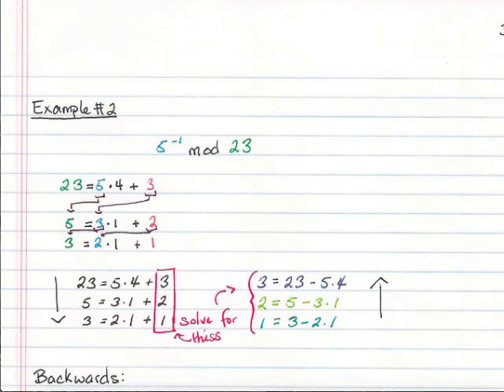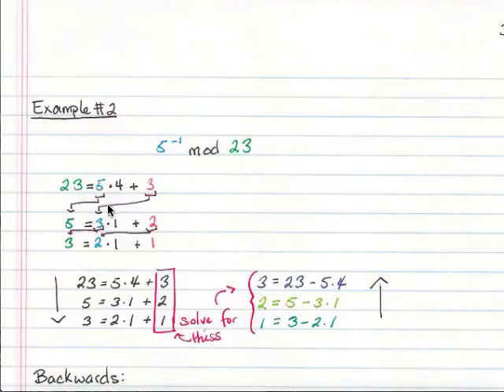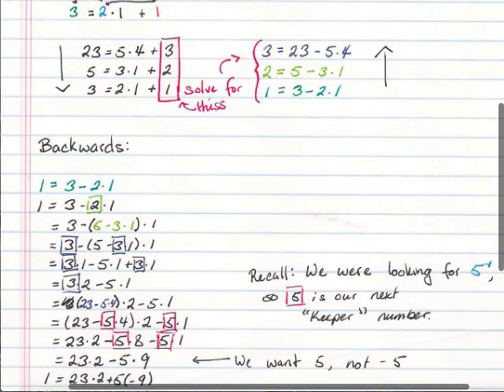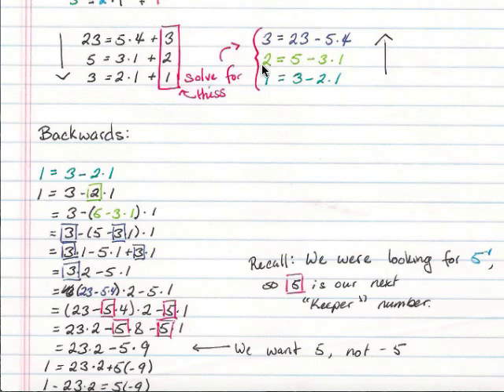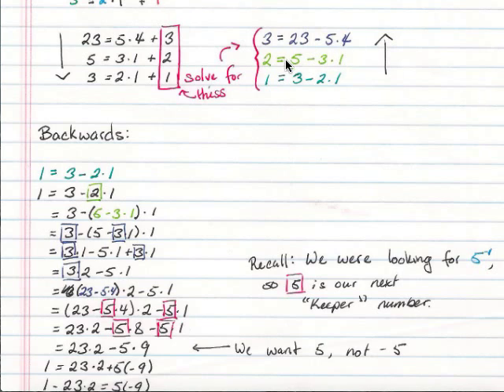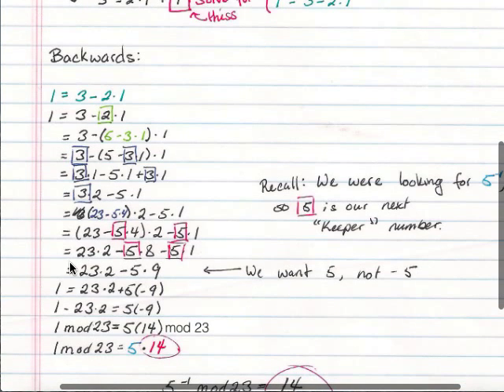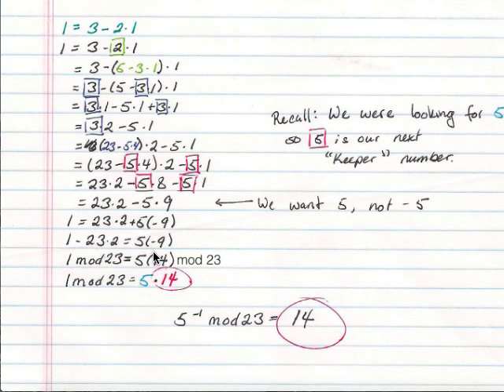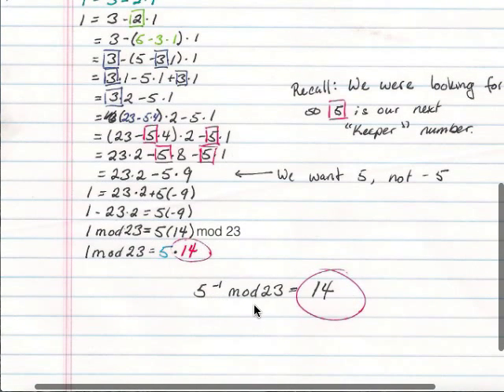Euclidean Algorithm and Multiplicative Inverse (Ex. 2)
This video is a second example of how to find a multiplicative inverse using the Euclidean algorithm. (Problems that look like this: x^-1 mod n = ??)